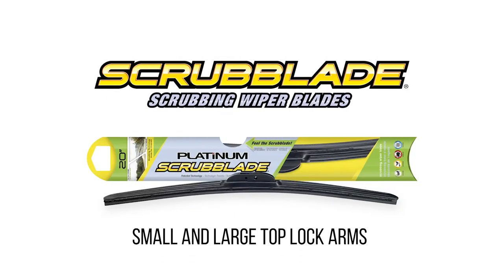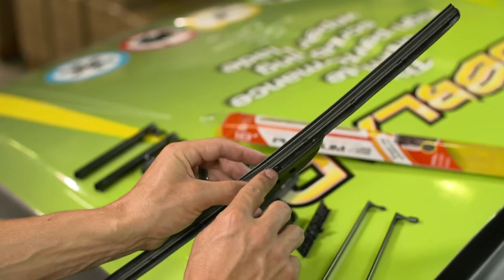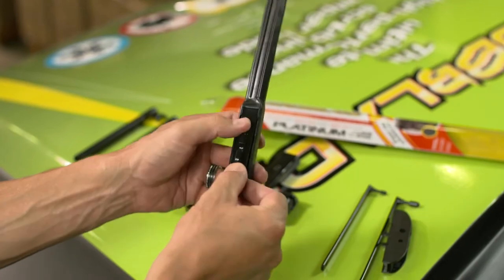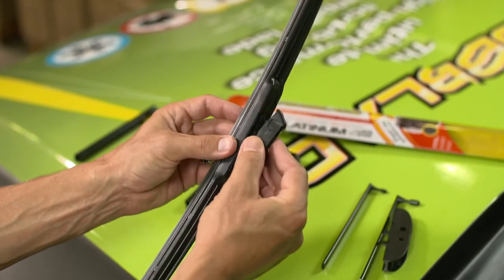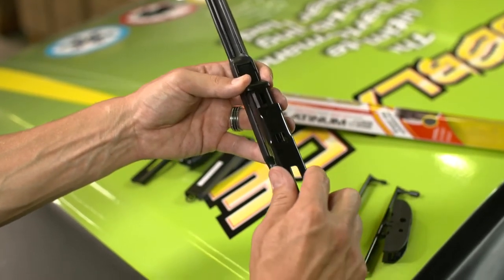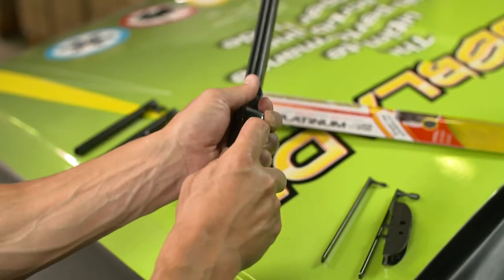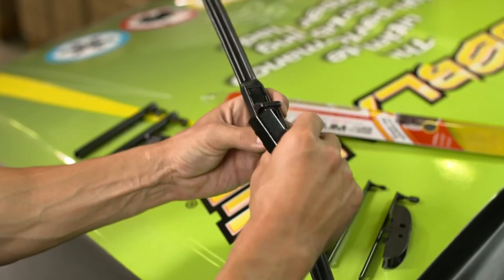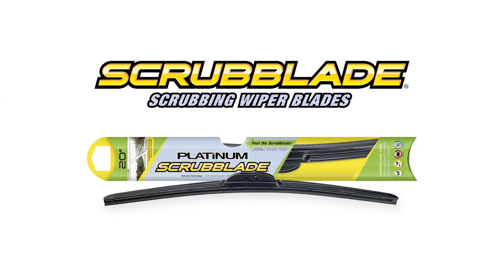Scrubblade Small and Large Top lock Wiper Arm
Wiper blade installation video